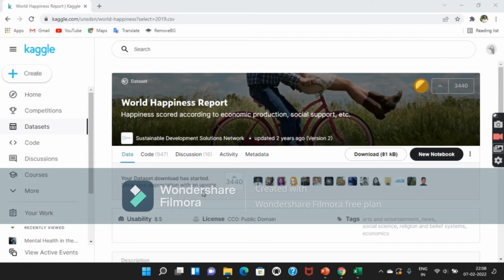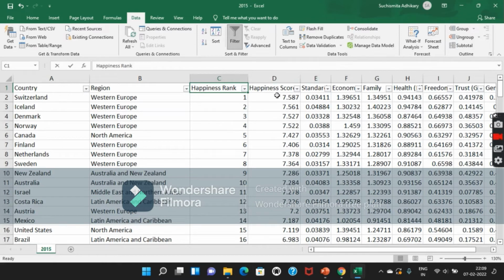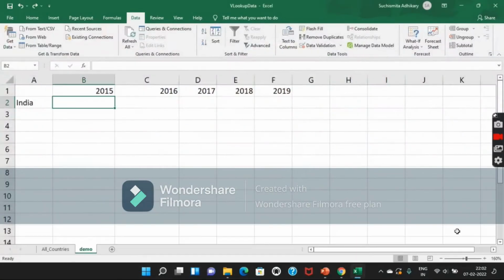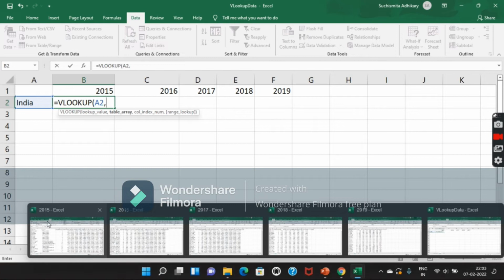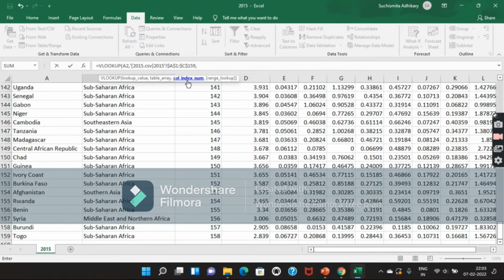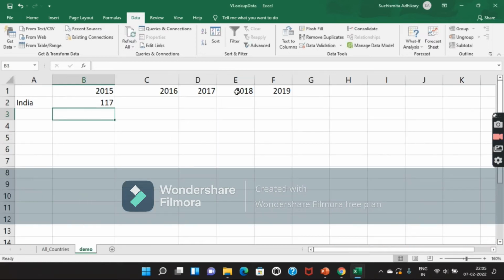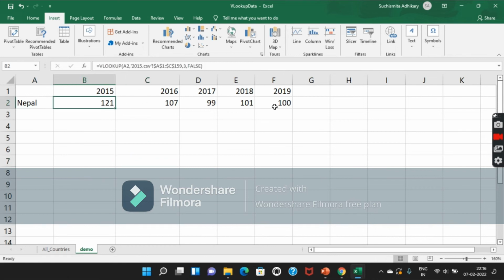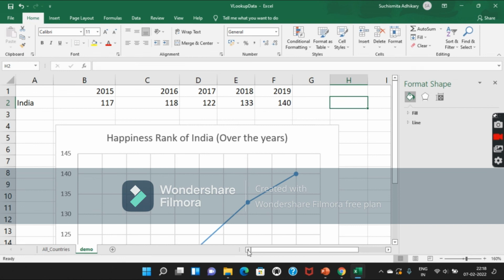How to do a simple VLOOKUP (Part - 1)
Do you know we can do data analysis with excel?
Here is a powerful function VLOOKUP that is very easy to understand and works like a magic.
Let's use it for an interesting data.